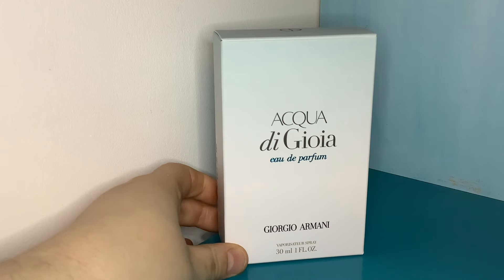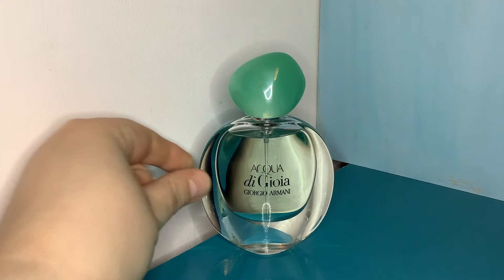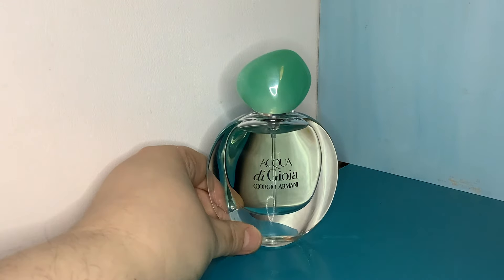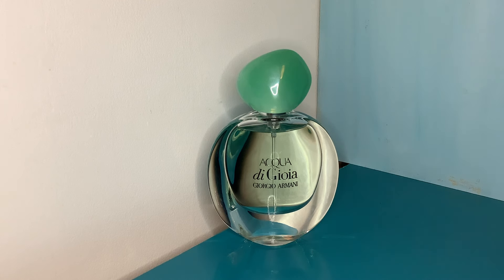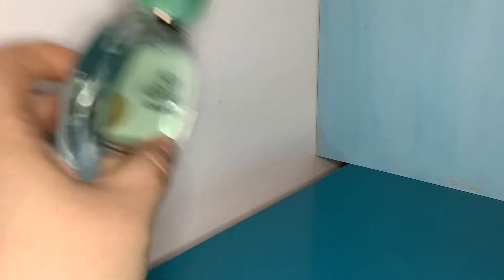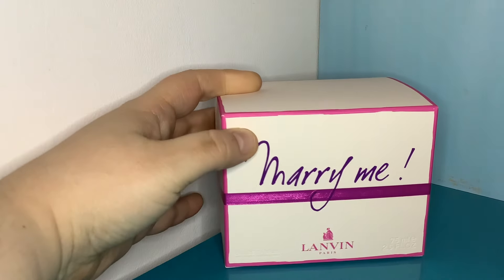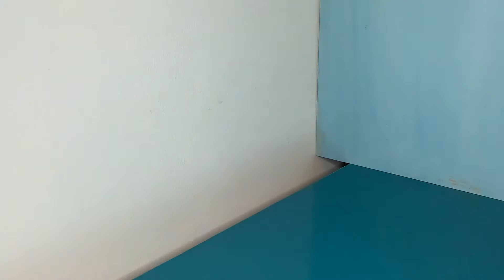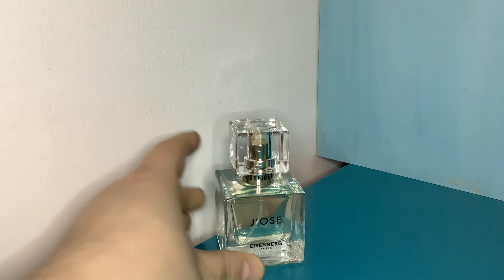Haul! Lalique L’Amour Eisenberg J’ose Lanvin Marry Me Chopard Bigrigada CK One Gold Acqua Di Gioia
Hi! All perfumes I own were purchased with my own money. :)

I don't add specific links to where I buy perfumes because prices and availability differ according to country, stock, time of year and retailer offers. As with allllll my perfumes, I’m a bargain hunter so I always search Google to find the best price and I always suggest that my viewers do the same, but if I find any good codes I'll put them in the "about" section on my channel ;)